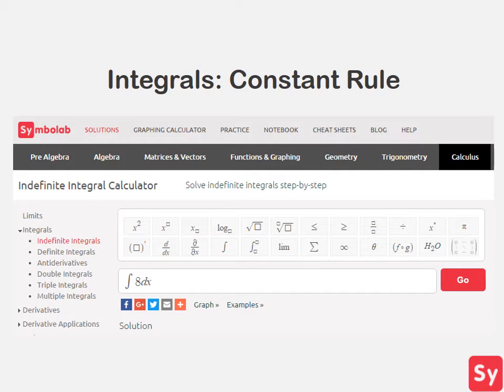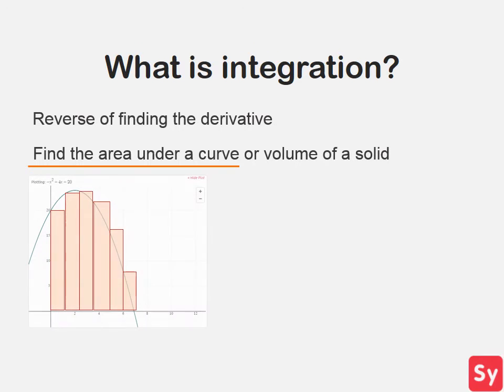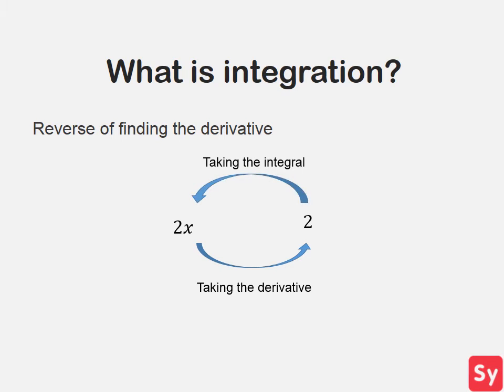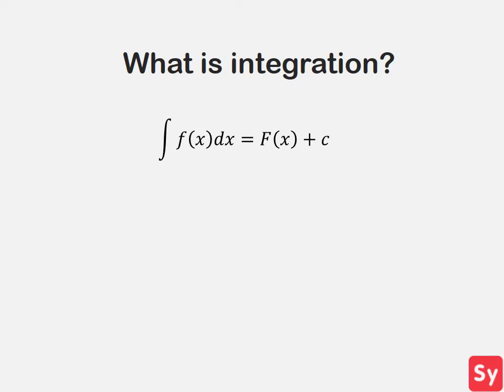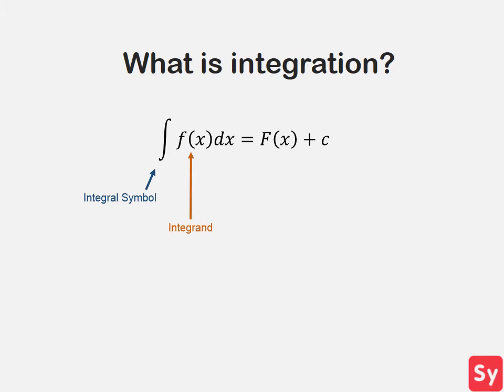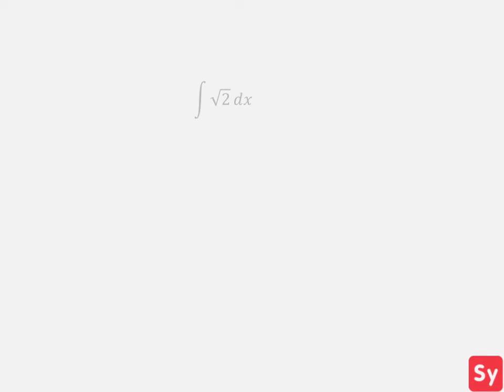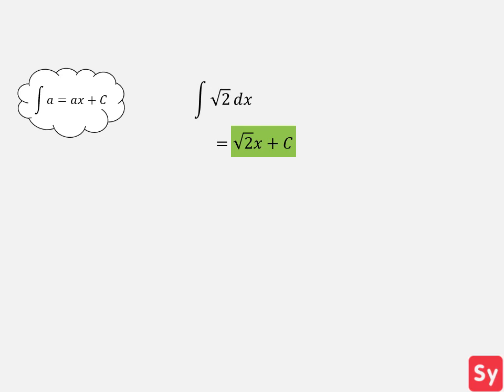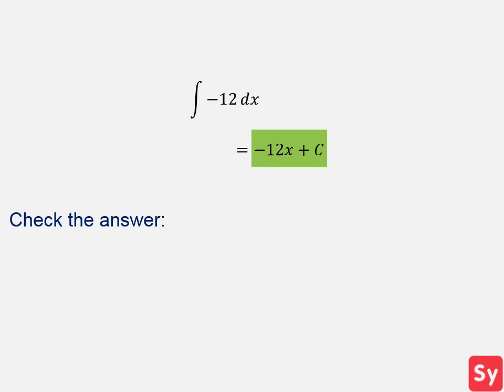Integrals: Constant Rule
In this video, we talk about how to solve integrals using the constant rule.